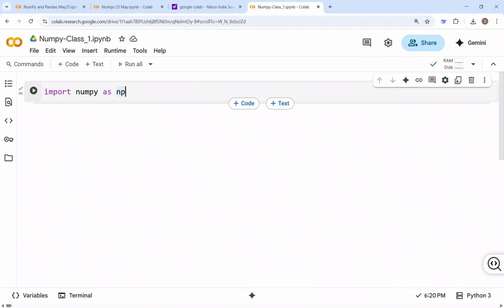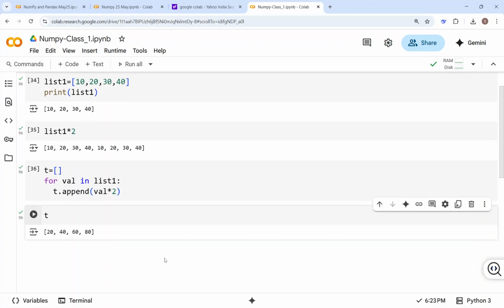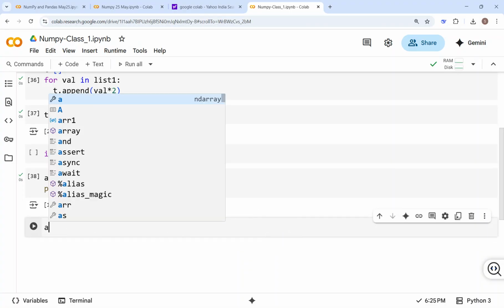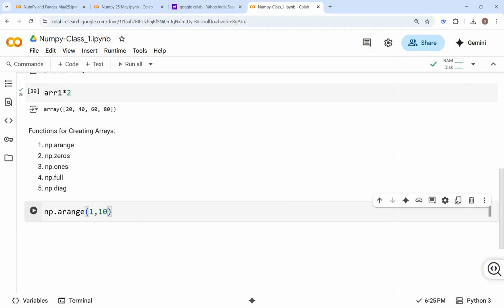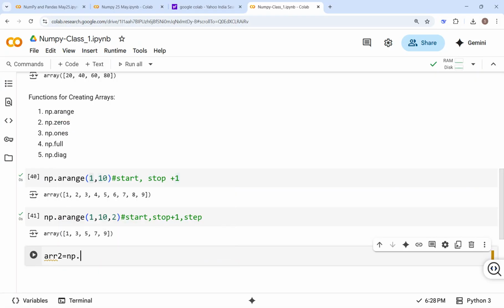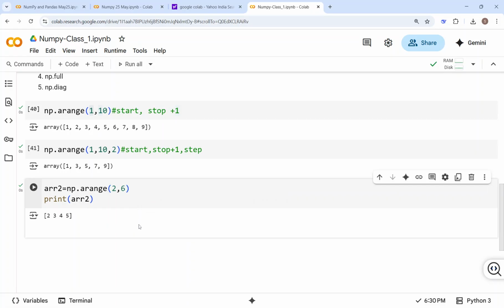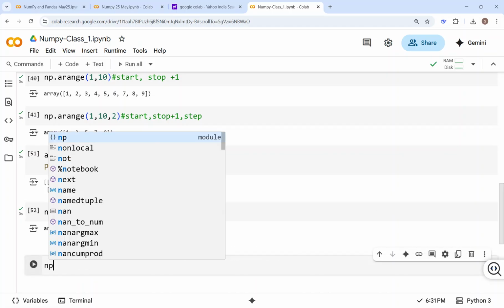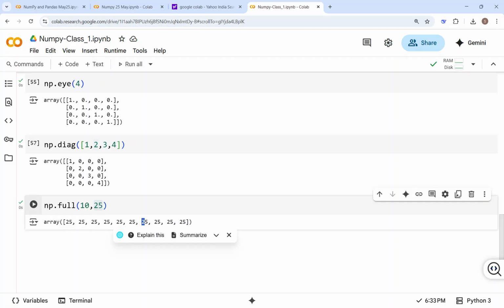Python - Numpy Tutorial - 1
In this video, we explore the powerful NumPy library in Python, perfect for data analysis, machine learning, and scientific computing. Whether you're a beginner or need a refresher, this video will help you understand:

✅ How Python lists differ from NumPy arrays
✅ Performing fast operations with NumPy
✅ Creating and reshaping arrays
✅ Indexing, slicing, and reversing arrays
✅ Generating zeros, ones, and identity matrices